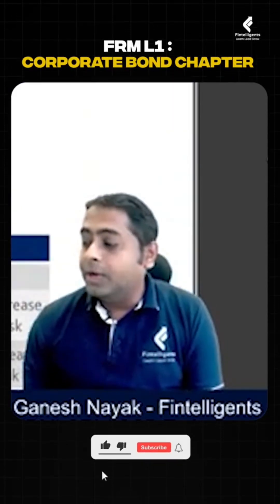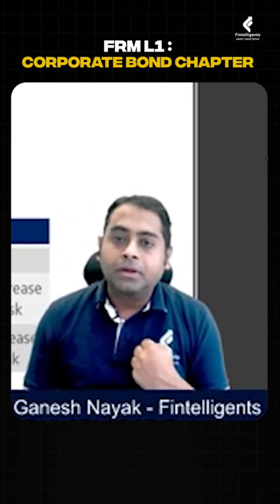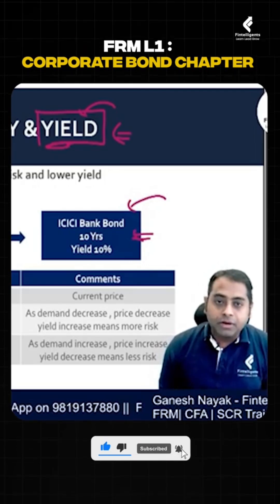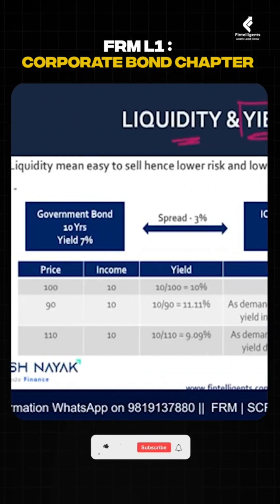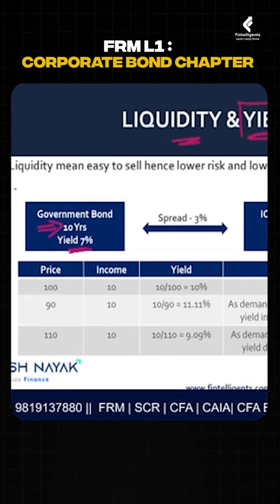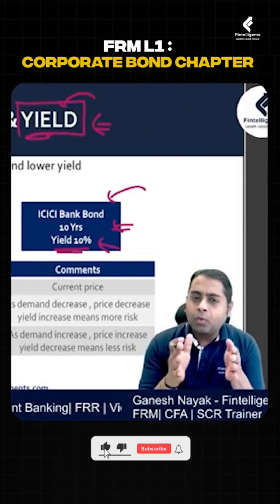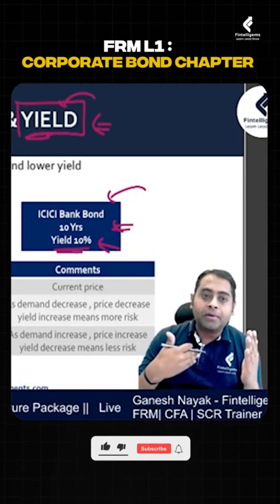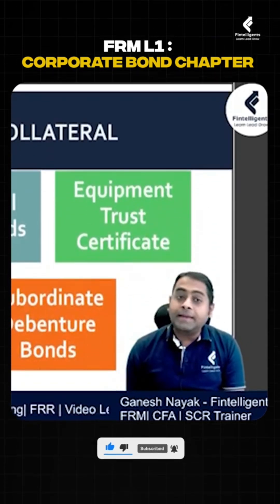FRM L1: Corporate Bond Chapter Explained in Detail | Fintelligents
FRM L1: Corporate Bond Chapter Explained in Detail!

Struggling to master corporate bonds for FRM Level 1?

This video makes it simple! We cover corporate bonds explained, yield curves, bond valuation techniques, credit risk assessment in bonds, and interest rate impact on bonds all in one guide. Explore types of corporate bonds, bond market fundamentals, and practical investment strategies for corporate bonds to boost your exam readiness.
Don’t miss out — here’s what to do next:
👍 Like this video if it helped you understand bonds

💬 Comment your toughest bond topic or question